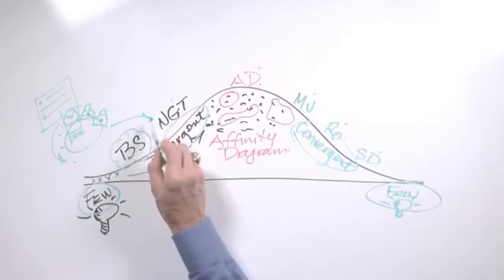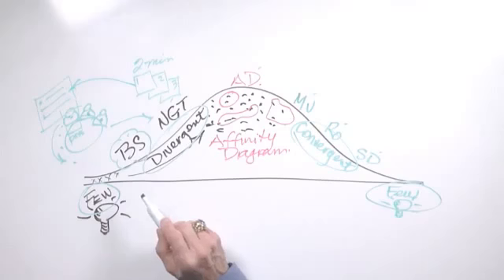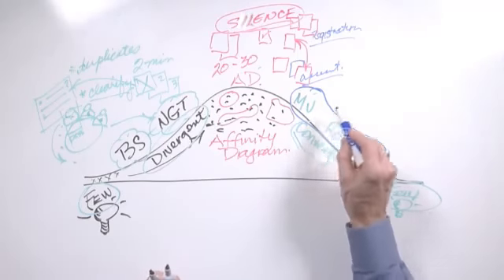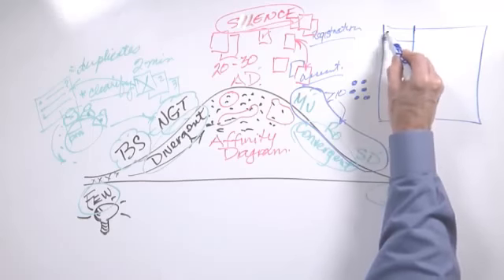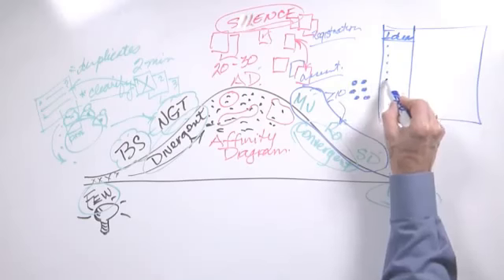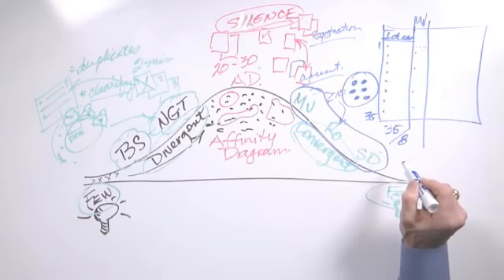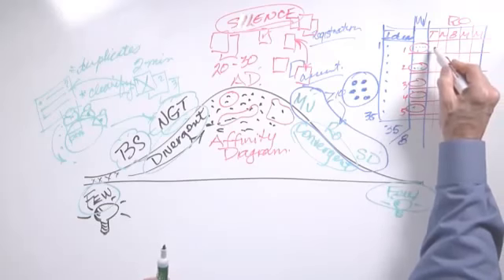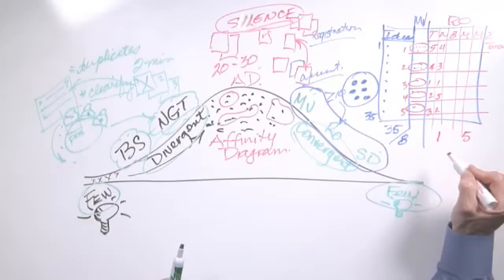Whiteboard Divergent & Convergent Thinking Part 2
Robert Lloyd, Vice President, Institute for Healthcare Improvement, uses his trusty whiteboard to dissect the science of improvement.